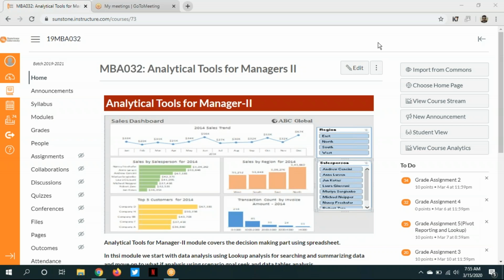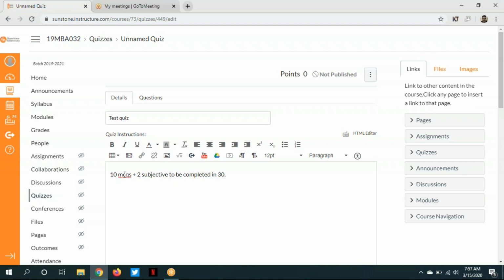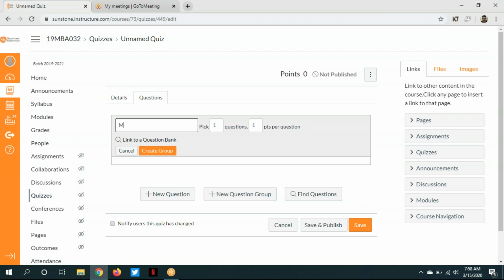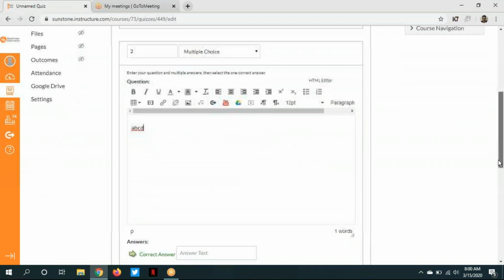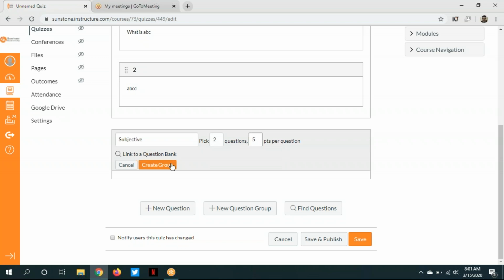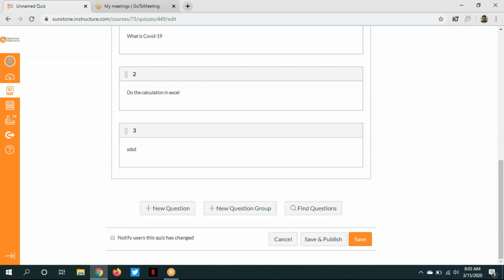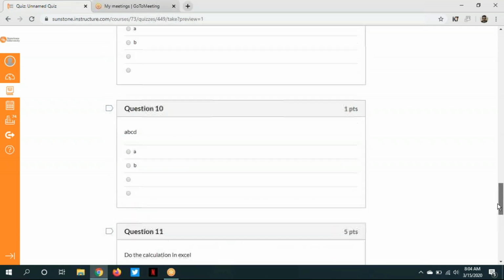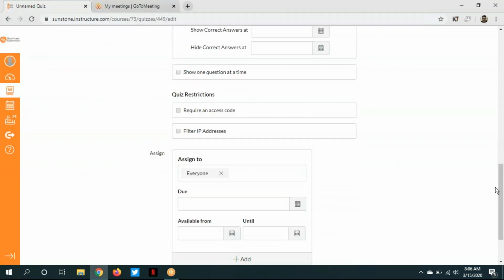Quiz in Canvas